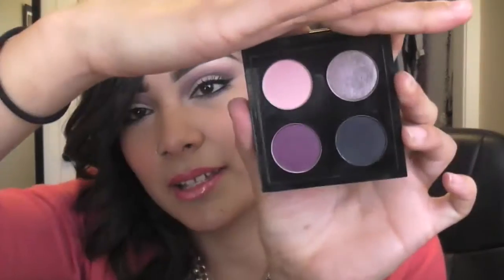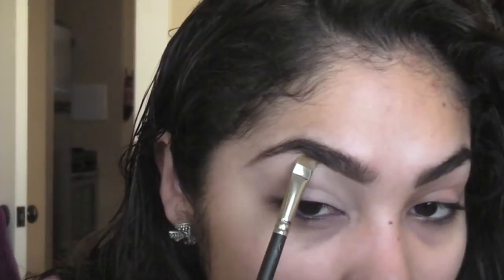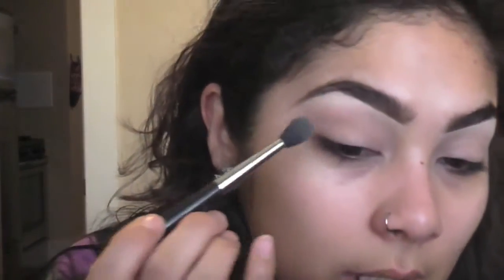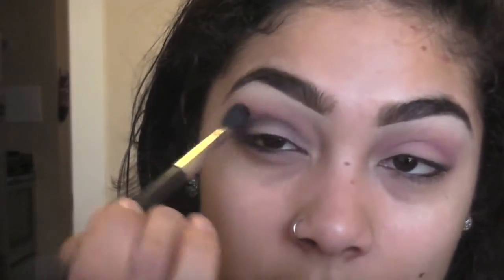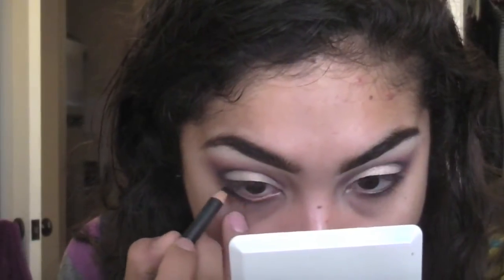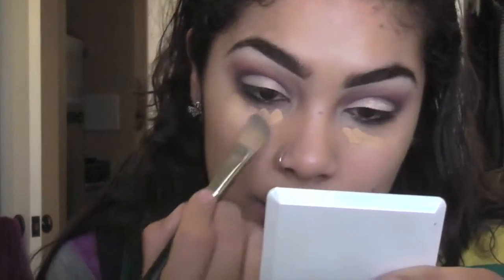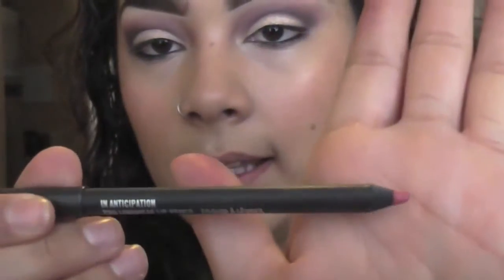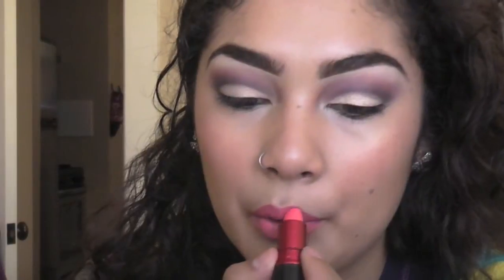Nicki Minaj Viva Glam Lisptick w/ Shimmery Purple and Pink cut crease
Hey everyone. I'm I use the Nicki Minaj lipstick as a lipstick and as a blush in this video.